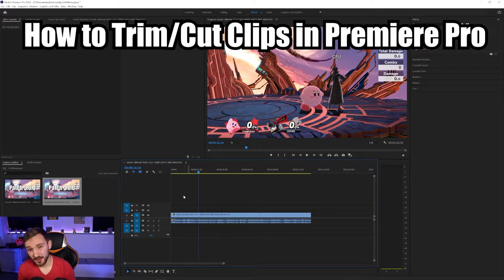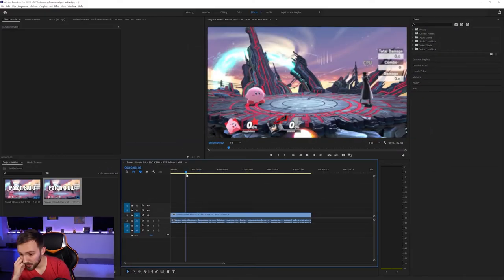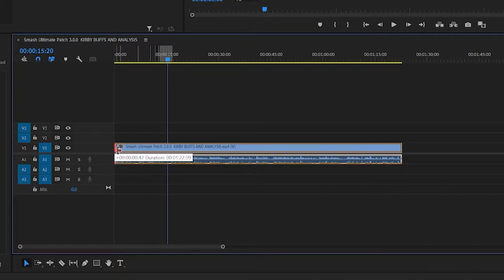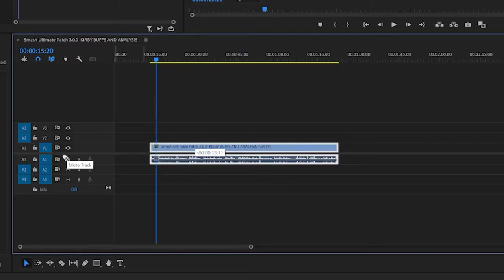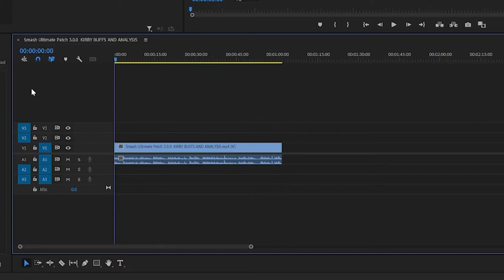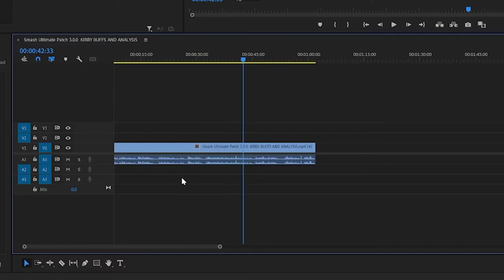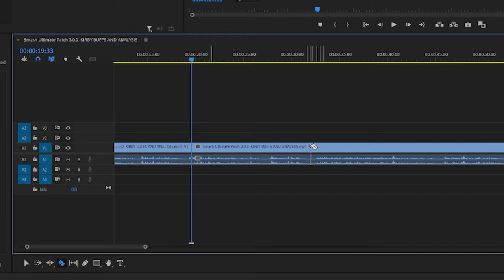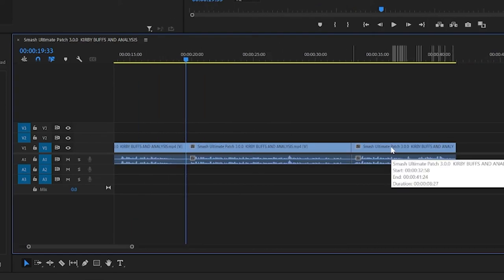How to Trim and Cut Clips in Premiere Pro 2022 - Step by Step Tutorial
Today I am going over how to trim and cut clips in Premiere Pro 2022.